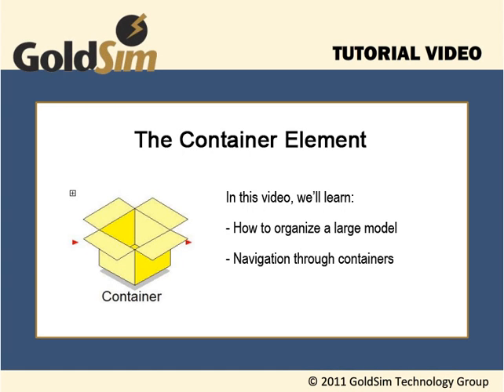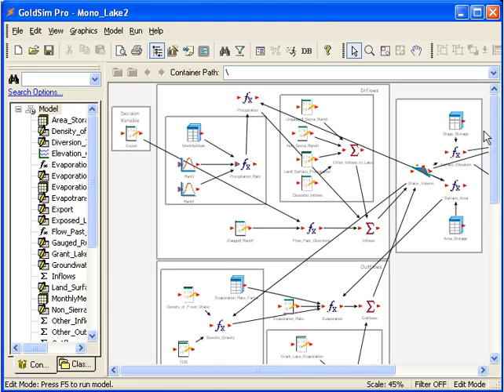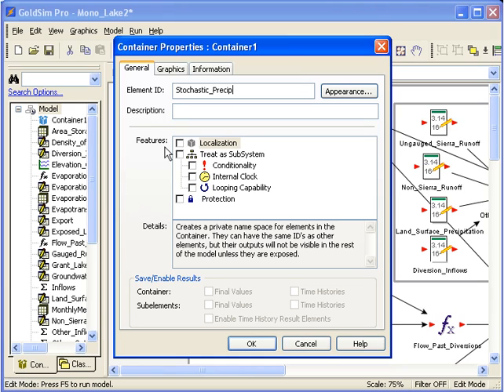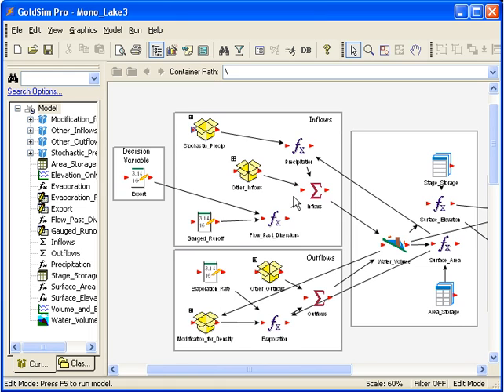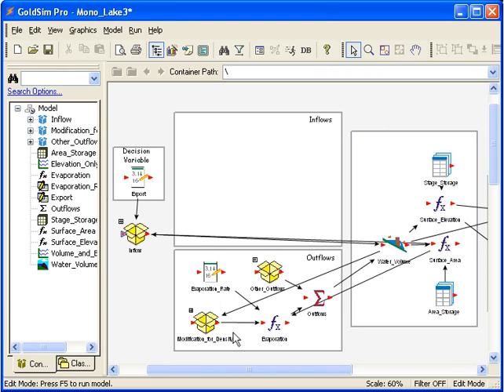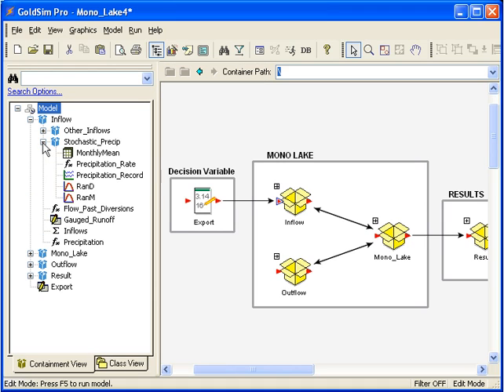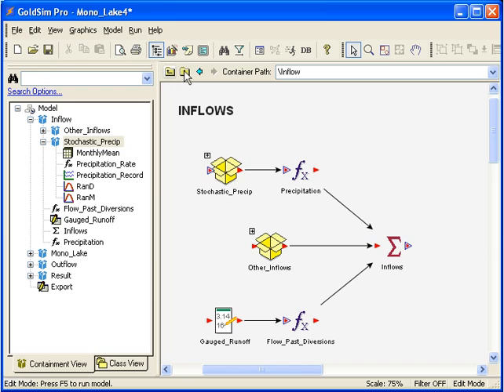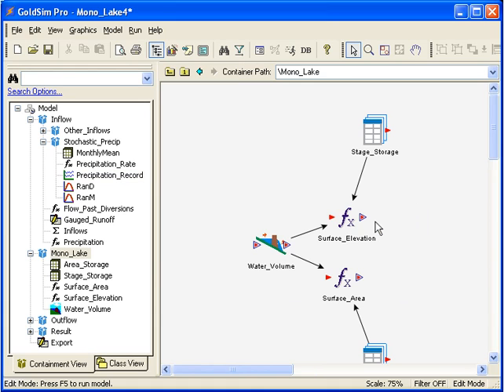Tutorial - How to Use Containers in GoldSim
In GoldSim modeling, once your model becomes crowded with elements, you may want to organize your model using Containers. This video provides an introduction to the use of Containers.